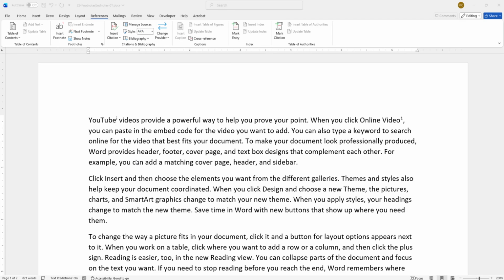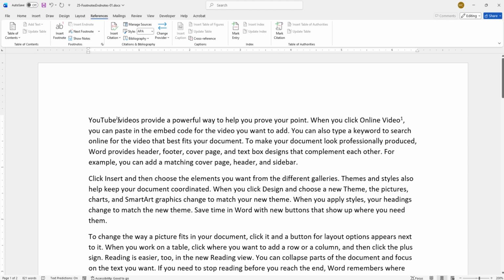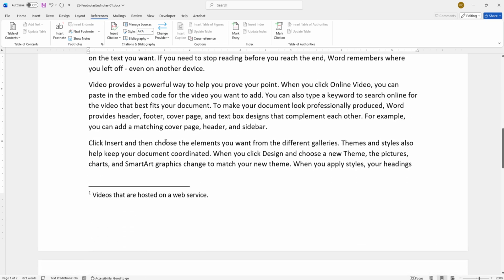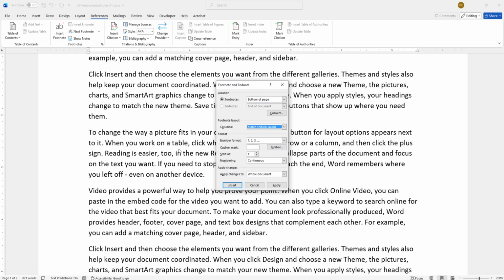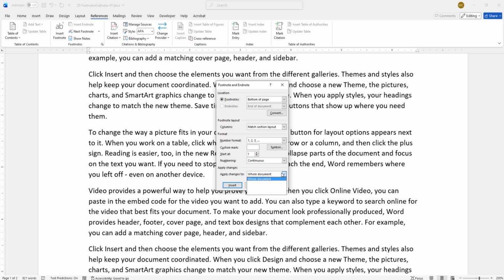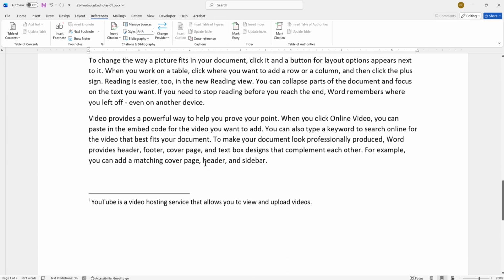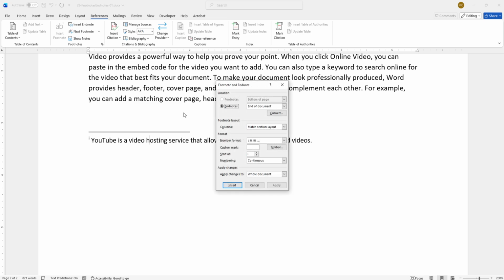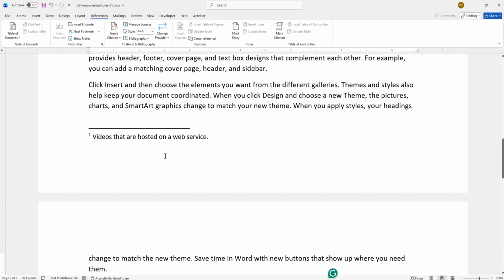How to Format Footnotes & Endnotes in Microsoft Word | Microsoft Word Fundamentals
Learn how to format footnotes and endnotes in Microsoft Word with this easy, step-by-step beginner tutorial. In this Microsoft Word Fundamentals lesson, I’ll show you how to customize the appearance, numbering, and layout of your notes to create clean, professional documents.

Properly formatted footnotes and endnotes are essential for research papers, reports, and academic writing. This tutorial will help you ensure your references are clear, consistent, and easy to read.

👉 In this video, you’ll learn:

- How to format footnotes and endnotes in Microsoft Word
- How to change numbering styles and formats
- How to adjust spacing and layout
- How to customize note styles
- Tips for creating professional, polished documents

This beginner-friendly guide is perfect for anyone new to Microsoft Word or looking to improve document formatting skills.